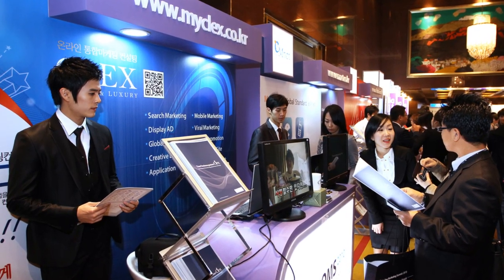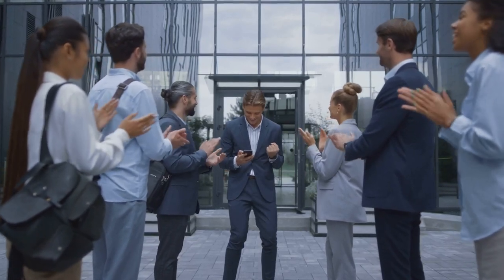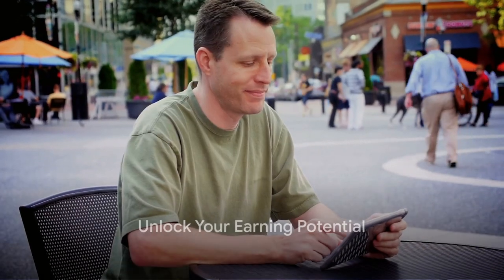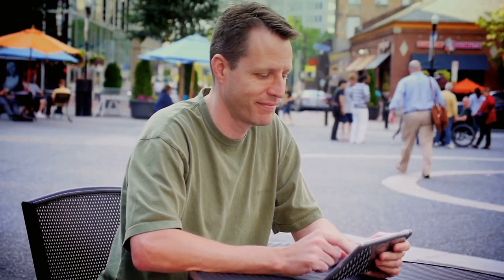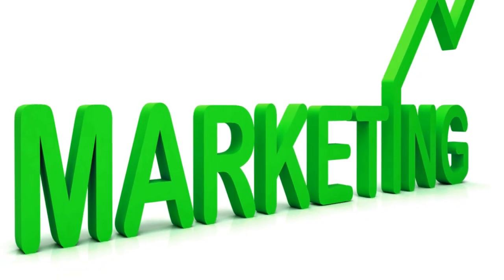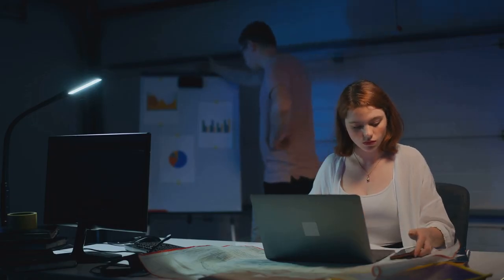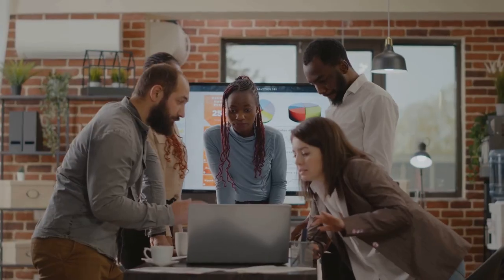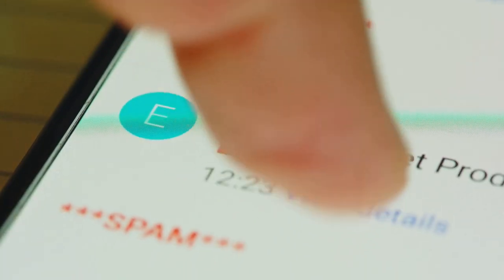Get ready to revolutionize your email marketing game with SendShark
Go Here For More Info!

Prepare to unleash the power of 50,000 subscribers PLUS a Lead Page Builder, all for an incredible $25 a month!

Why settle for ordinary when you can choose extraordinary?

Enter SendShark!

We're not just about building mailing lists; we're about building EMPIRES!

Our autoresponder isn't just good—it's game-changing!

Whether you're a seasoned pro or just starting out, it's the secret weapon your business craves!

Experience the thrill of results-driven marketing without the hefty price tag!

All of this for a mere $25 USD per month, managing up to 50,000 subscribers.

It's a steal!

But hold onto your seats because there's more! Become a SendShark member and unlock the potential to earn up to 50% commissions.

That's right—earn while you grow!

Your journey to profit and success begins with a single choice.

Choose SendShark today and watch your dreams take flight!

Dive into the realm of limitless possibilities with SendShark now!

Let's build your empire together!